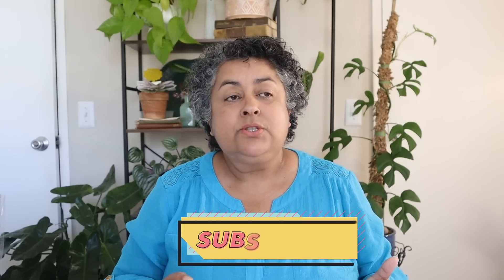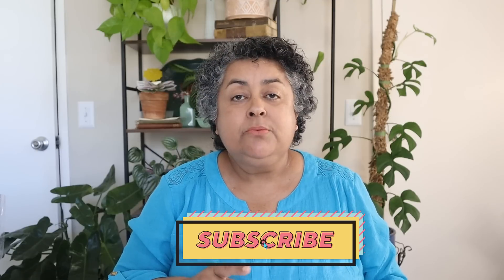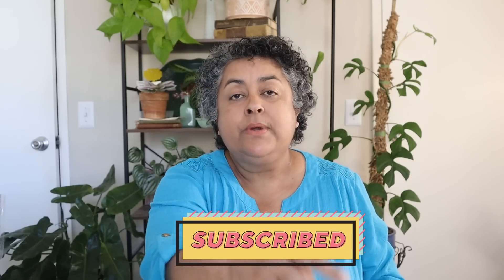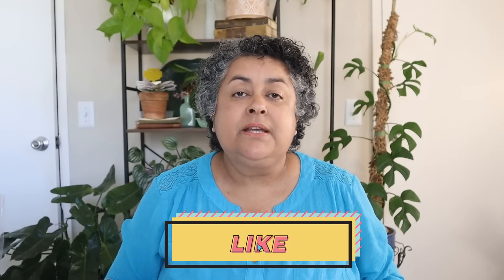Subscriber Mail Unboxing | Subscriber gifts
Thanks so much to my wonderful subscribers for sending me some plant mail and other goodies.  Rosie and I are so appreciative! 🐶🌱😊.

Amanda's Etsy shop for the Floating Propagation Station

3 light gooseneck grow light

Filming Equipment
Neewer Tripod

Lavalier Microphone

The best tool I use to grow my YouTube channel...